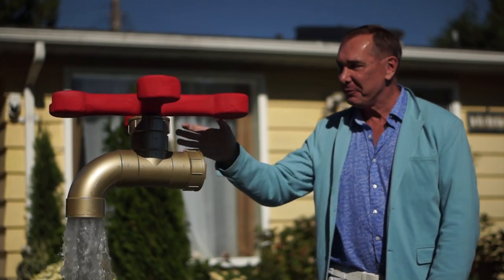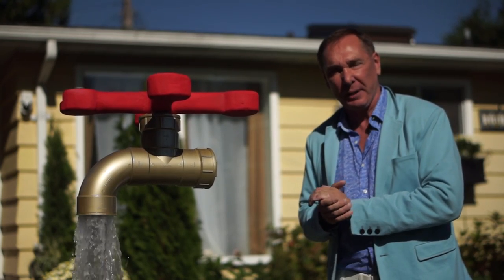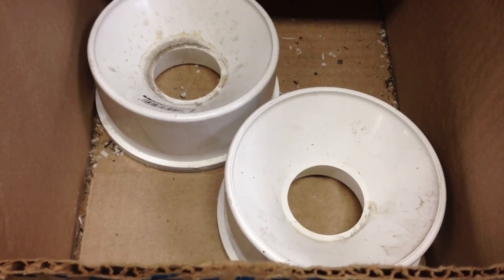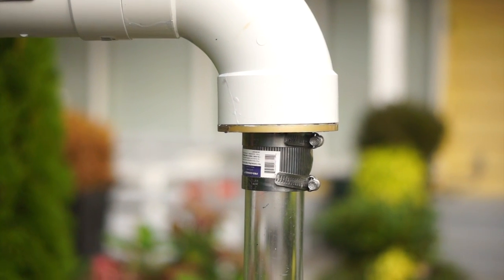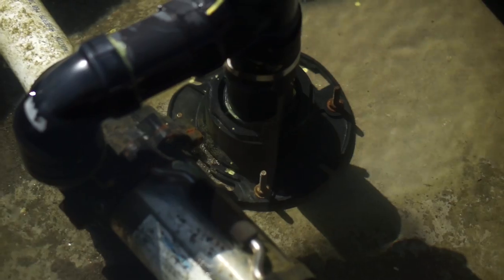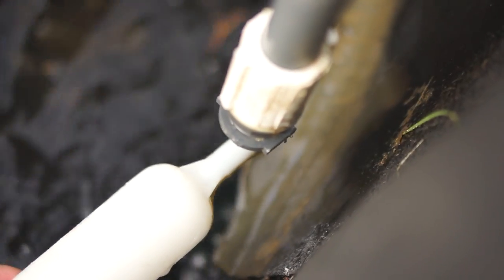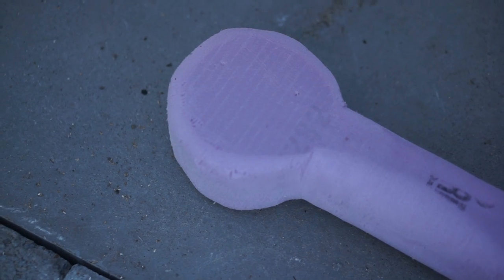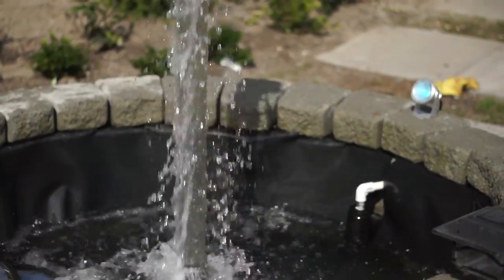How to build my Amazing Magic Fountain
Watch this video to learn how to build one of the most unique water fountains in the world. There are many wrong ways to do and only a few right ways. for great FREE travel awards and a chance to join us on one of our filming trips. This How to Video is produced and hosted by Percy von Lipinski